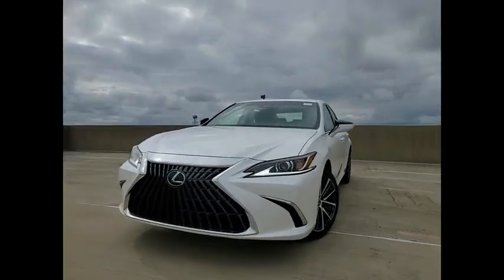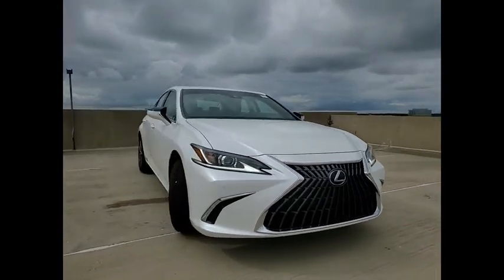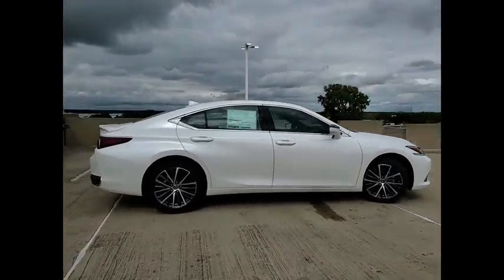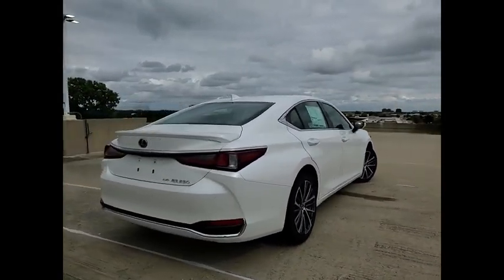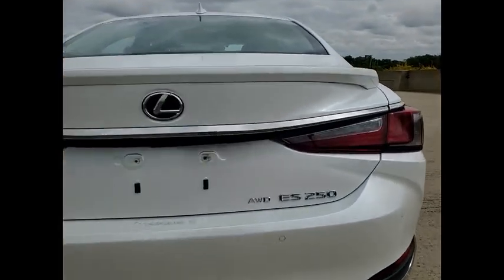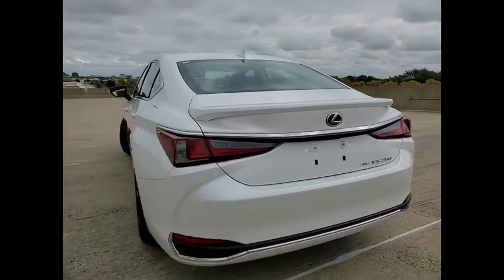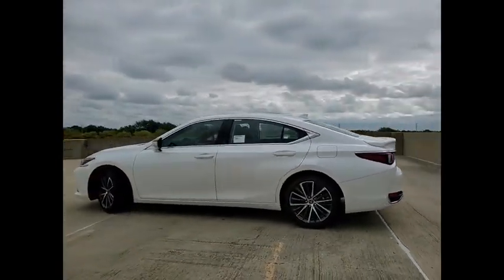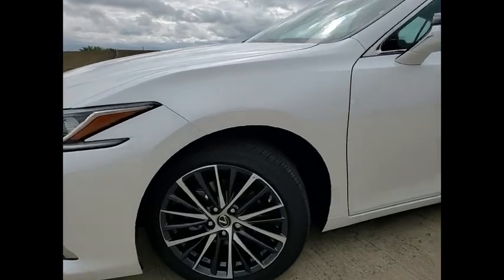2024 Lexus ES 250 Schaumburg IL 240156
2024 Lexus ES 250

Woodfield Lexus
350 E. Golf Rd